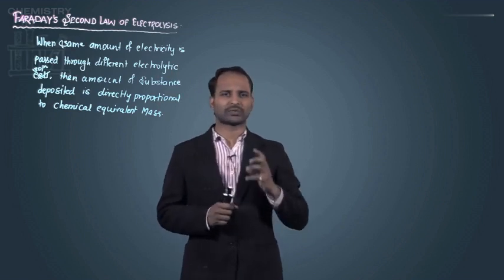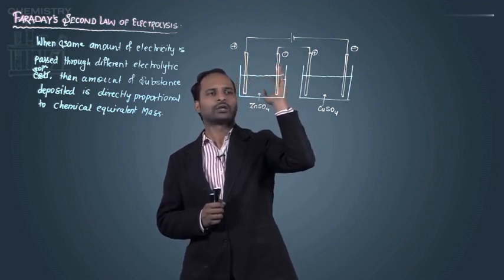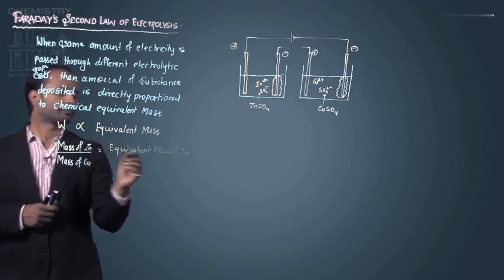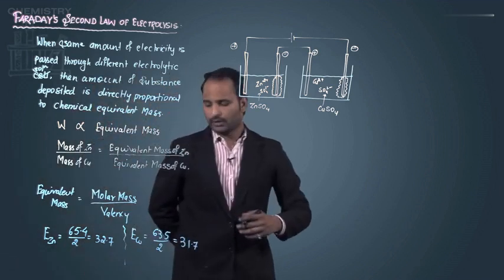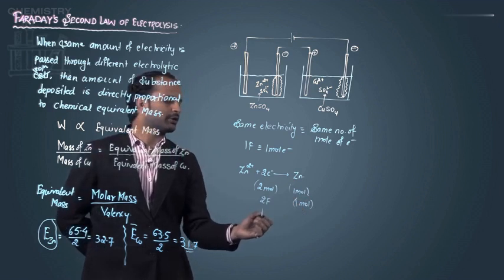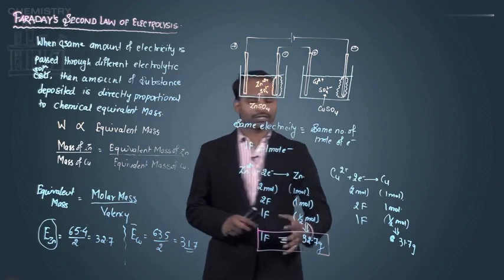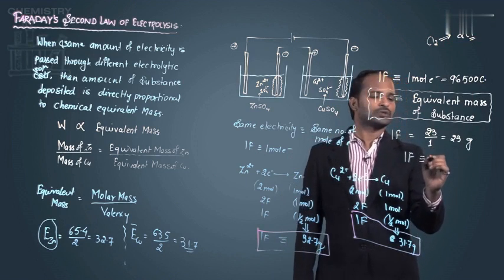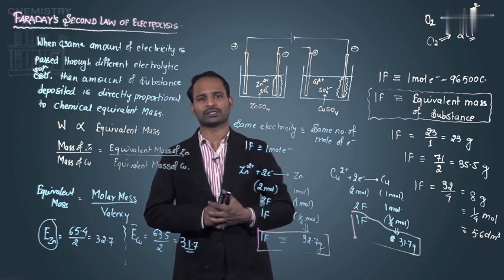Electrochemistry Faradays Second Law Of Electricity